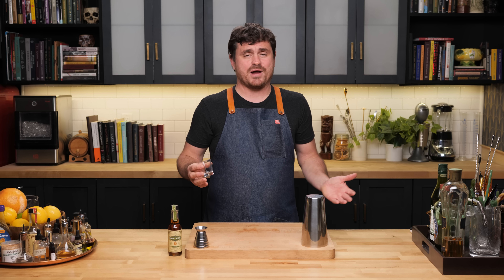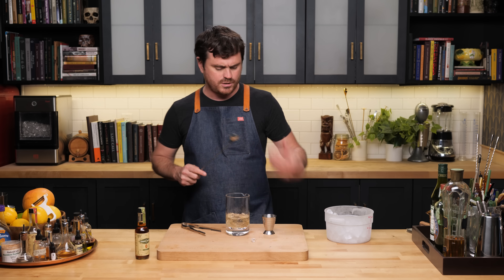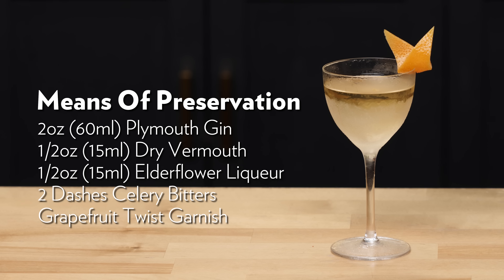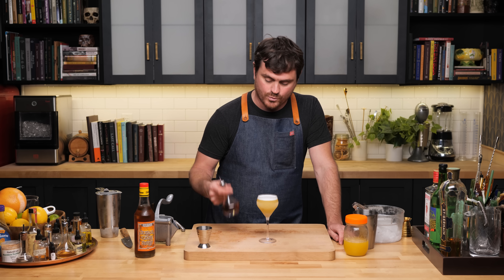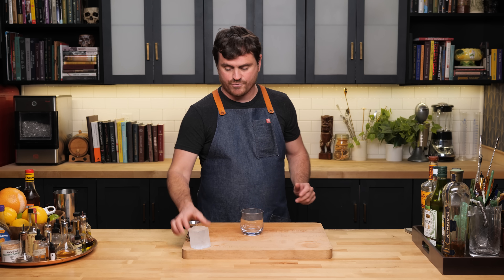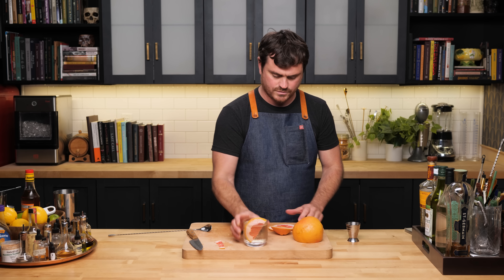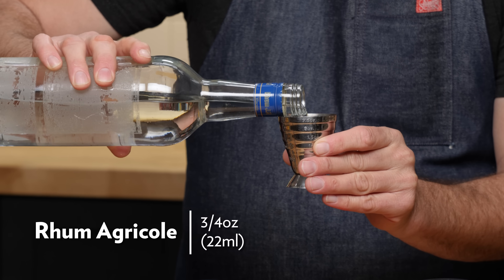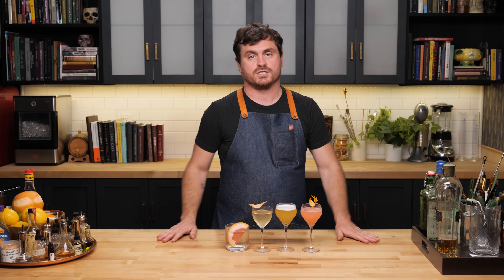Why is this called Bartenders Ketchup? And why YOU should have it.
Today on the show we’re doing another “how do you use…” episode and just want to say that this video is not sponsored in any way, I didn’t receive any free product to do it, I just think it’s sometimes helpful to understand and how to use certain ingredients (especially Liqueurs) and this one has been often requested by you guys as well as being very popular. The ingredient In question is none other than St. Germain Elderflower Liqueur.

00:00 Not Sponsored!
00:22 Use these timestamps! or Don't
00:27 What is St-Germain?
01:51 How is it Made you ask?
02:17 And what does it taste like?
04:22 Means Of Preservation
06:30 Tasting Notes
07:47 Recipe
07:53 Paris is Burning
09:18 Tasting
11:09 Recipe
11:15 Soul Clench
12:09 Tasting
13:08 Recipe
13:15 The Jake Walk
14:29 Tasting
15:08 Recipe
15:15 Hope you learned something
15:24 Pro Tip Time

🏆 Top Videos!

Recipe

Means Of Preservation
2oz (60ml) Plymouth Gin
1/2oz (15ml) Elderflower Liqueur
1/2oz (15ml) Dry Vermouth
2 dashes Celery Bitters
Grapefruit peel Garnish

Paris is Burning
1oz (30ml) Mezcal
1oz (30ml) London Dry Gin
1oz (30ml) Pineapple Juice
1/2oz (15ml) Lemon Juice
1/2oz (15ml) Elderflower Liqueur
1/4oz (7.5ml) Simple Syrup

Soul Clench
2oz (60ml) Pisco
3/4oz (22ml) Dry Vermouth
1/2oz (15ml) Pamplemousse Liqueur
1/2oz (15ml) Elderflower Liqueur
1/4oz (15ml) Falernum
Half Grapefruit Wheel Garnish

The Jake Walk
3/4oz (22ml) White Rum
3/4oz (22ml) Reposado Tequila
3/4oz (22ml) Elderflower Liqueur
3/4oz (22ml) Lime Juice
2 Dashes Peychaud’s Bbitters
Orange Twist